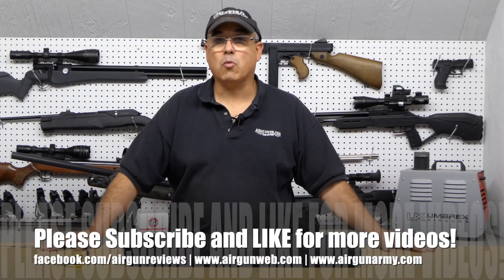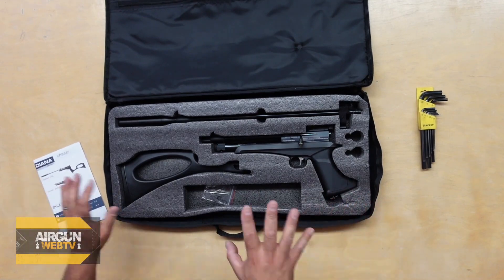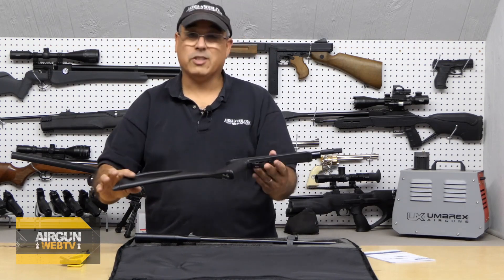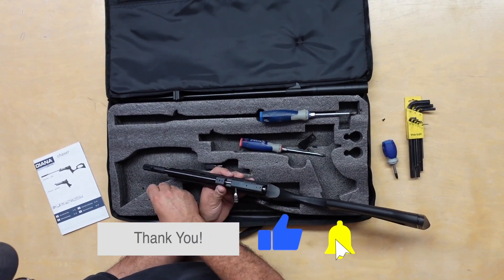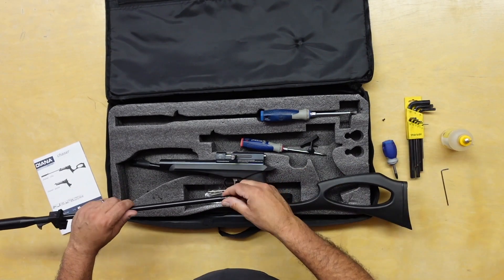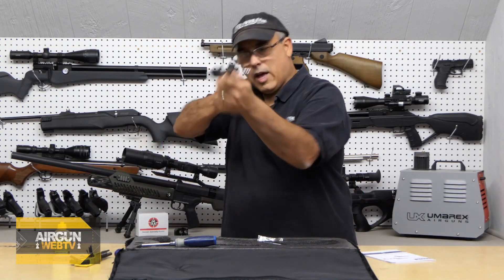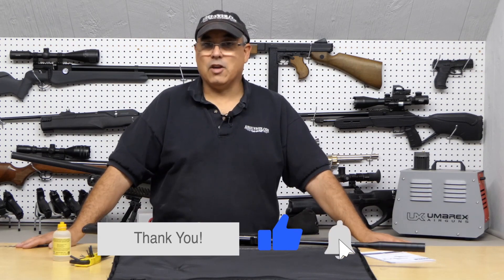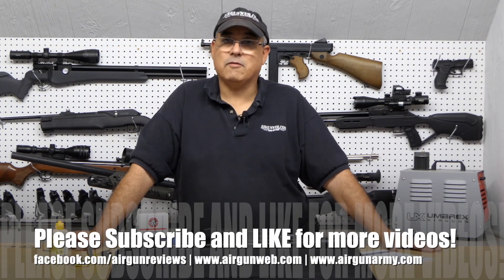AIRGUN REVIEW - Diana Chaser Rifle Kit CO2 Pistol / Rifle Combo Part 1 - Overview and Assembly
Looking for an airgun pistol and rifle for a great price?  The Diana Chaser Rifle Combo may be just what the DR ordered! Today we’ll take a quick look at the basics on this little airgun kit as we get ready to head to the range.